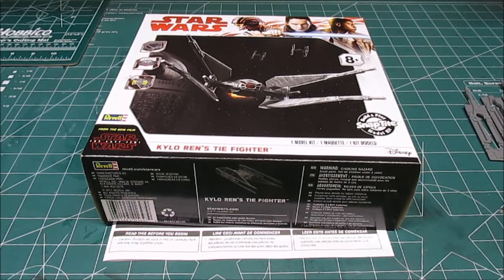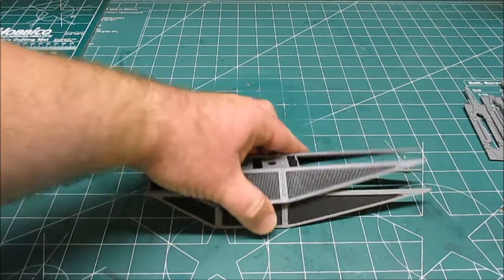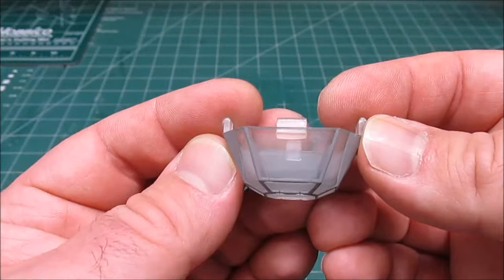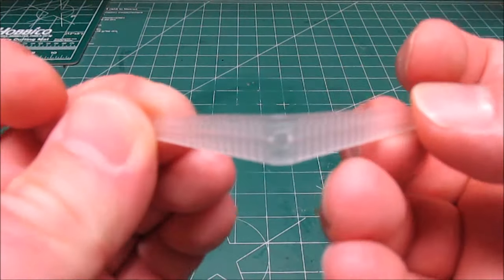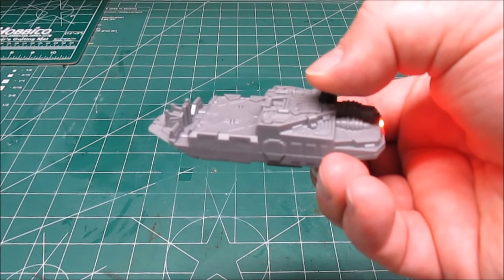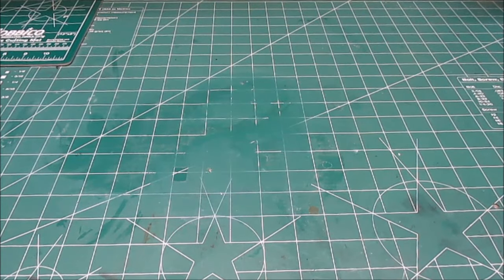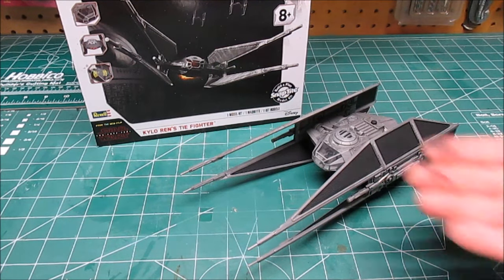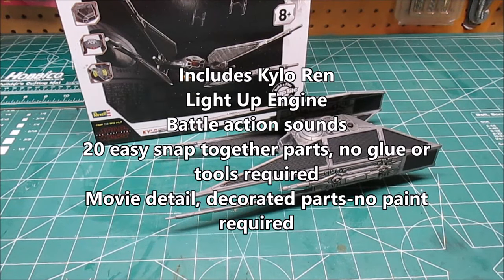Revell Star Wars 1/70 Kylo Ren's TIE Fighter Model Kit Build Review 85-1647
Revell Star Wars 1/70 Kylo Ren's TIE Fighter Model Kit Build Review 85-1647 The Last Jedi
Brand new kit for Force Friday 2017 from The Last Jedi!
Fun Snap Tite kit for fans of all ages.